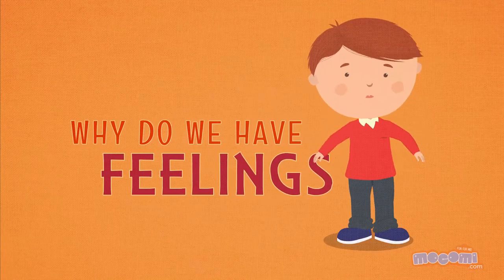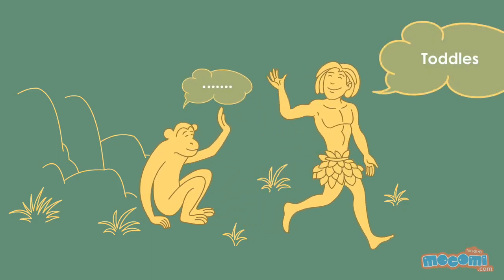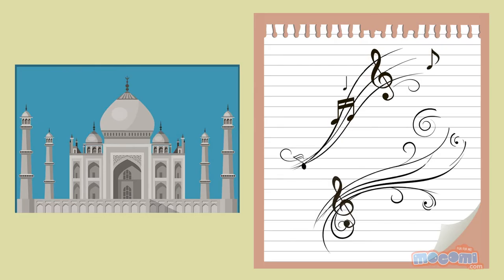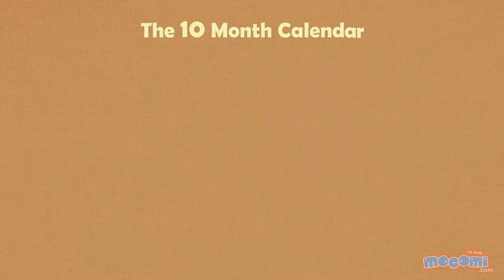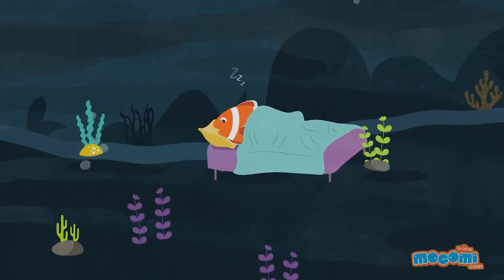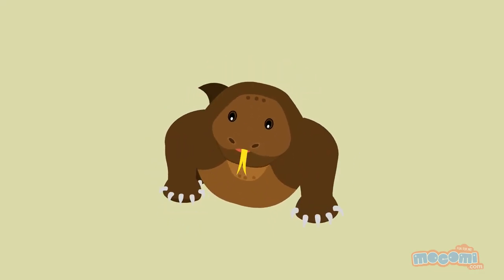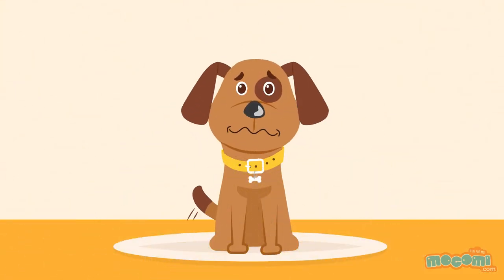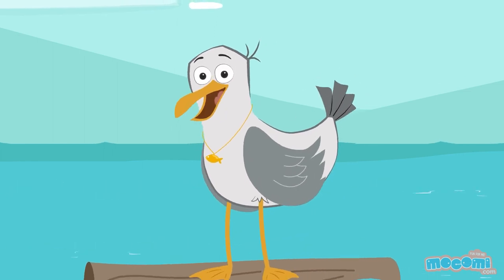Curious Questions with Answers - Interesting Question-Answers Collection | Mocomi Educational Videos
presents: Popular Curious Questions with Answers Collection

Have you ever had a weird and wonderful question you need to be answered? Have you ever wondered where you could possibly find out? Mocomi Kids is here to save you some sleepless nights and answer all the curious questions you have! Ever wondered how people living in frozen igloos can stay warm? Or who decided a year should have 12 months? We're sure these are questions you think about but don't know where to look for the answers! Click on our Interesting Questions Compilation link and learn awesome answers to equally awesome questions!

List of videos from the Curious Questions compilation.
00:01 Why do we have feelings
03:59 How did the language start
06:29 Can we measure beauty
08:58 How do people in igloos stay warm
11:18 Who decided the 12 months calendar
15:10 Do fish sleep
17:56 Do dragons exist
20:40 How does a bicycle stays upright
23:27 Why do feet smell
25:55 Why  is the sea salty